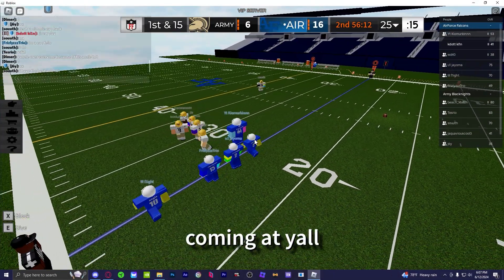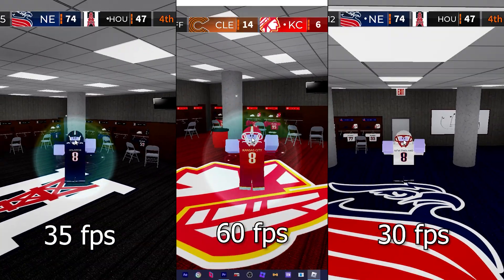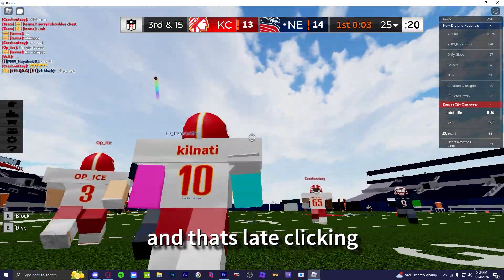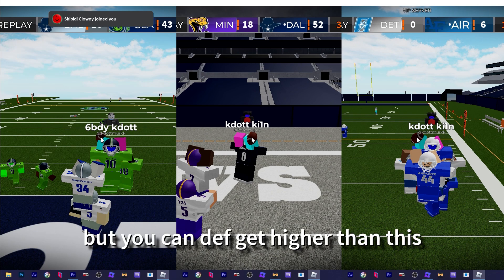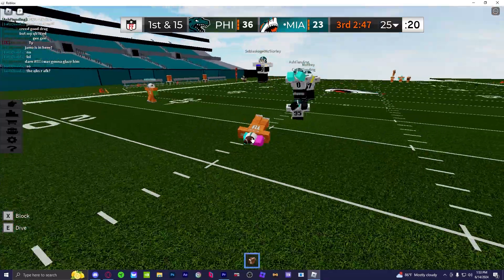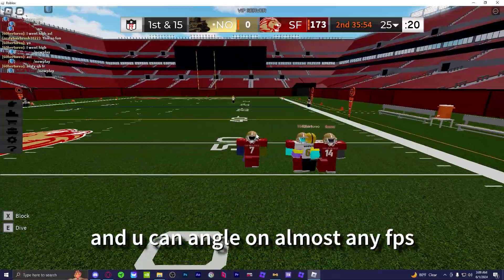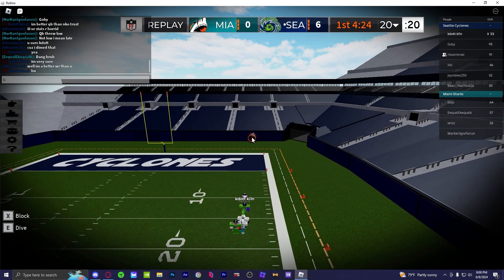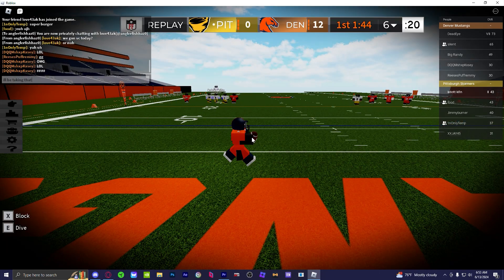Updated SHIFT ANGLE Tutorial (FF2)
rbx user - kdottmurrkk
i also use 130/45 fps!!!